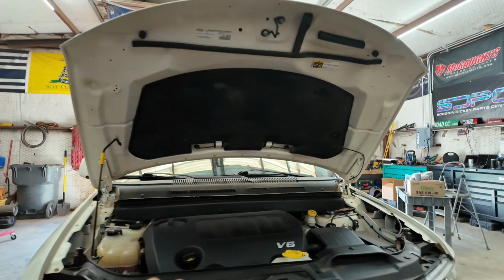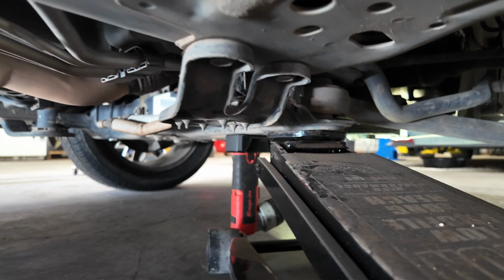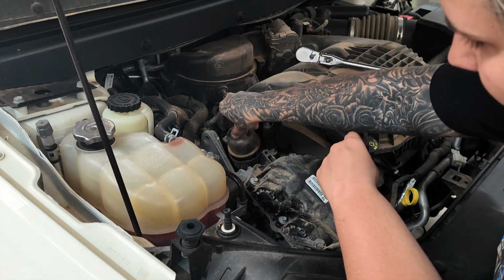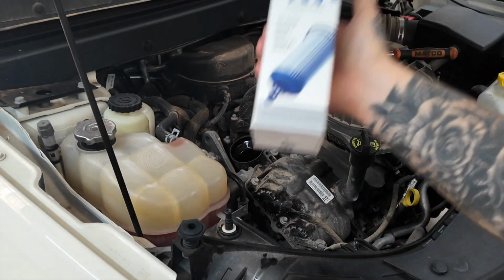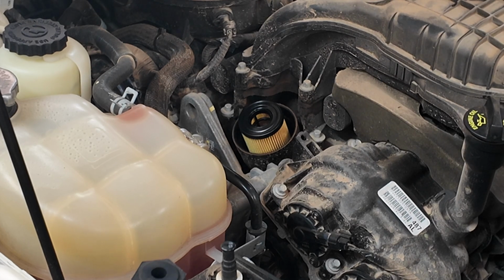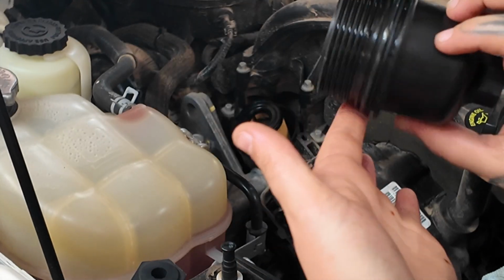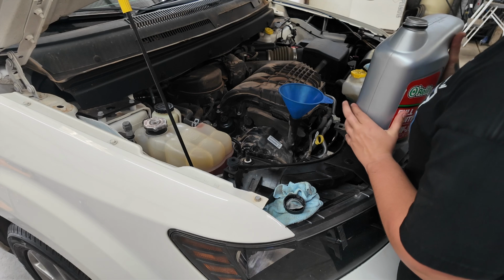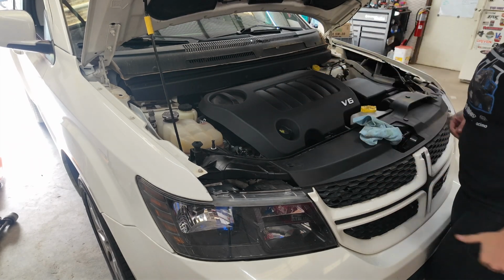How to do an oil change on a 2019 Dodge Journey GT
Full step by step process of doing an oil change on a 2019 Dodge Journey GT with the 3.6L V6 engine.
Tools/supplies needed: 13mm socket, 15/16 socket, ratchet, drain pan, and towel/rag. A jack and jack stand are also recommended for more ground clearance.
Mopar Filter Part Number: MO 349 was purchased at Oreilleys
Oil needed: 6 quarts of 5W-20 synthetic

Tagged products below are all items you can order online and have shipped to your house or bought in store. I also added a really solid starter tool set with all the sizes in metric and standard that you would need to complete this job.

Let me know if you have any questions and I'll do my best to answer them in the comments!